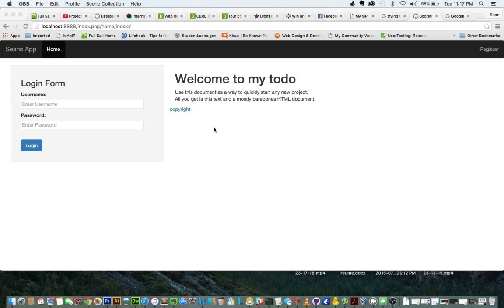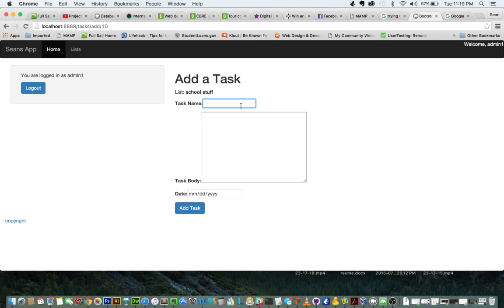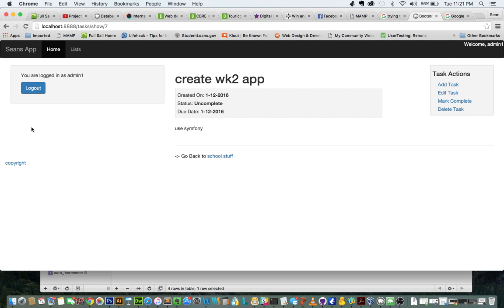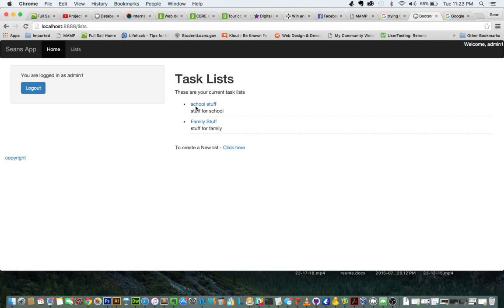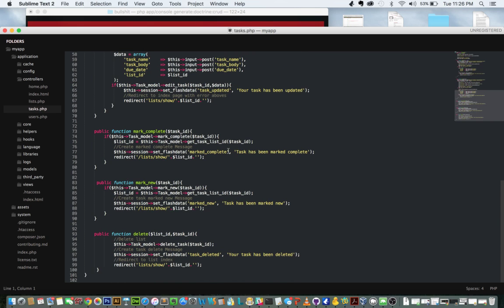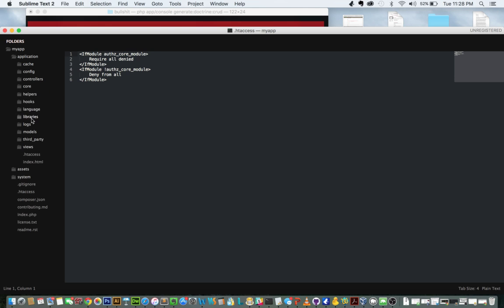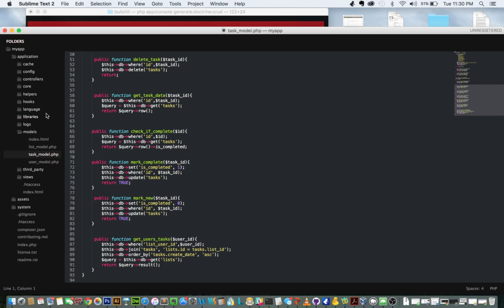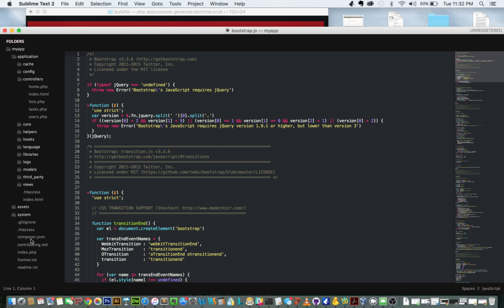edwards wk1 app